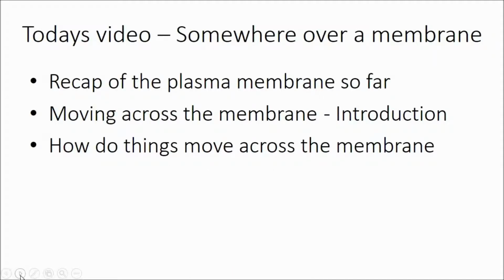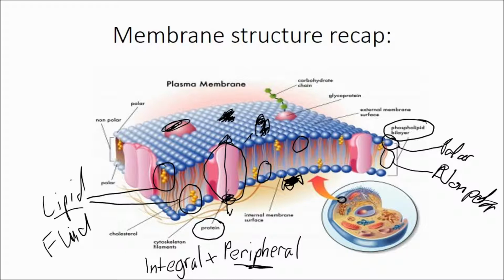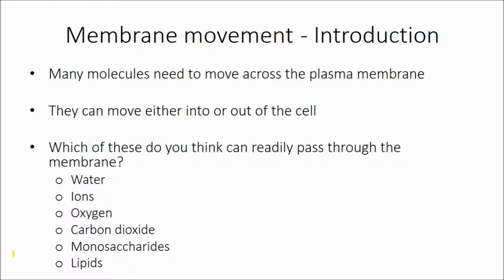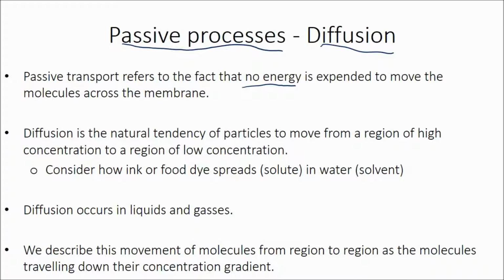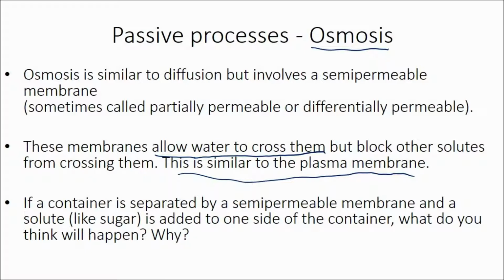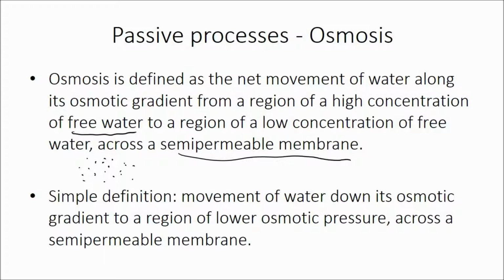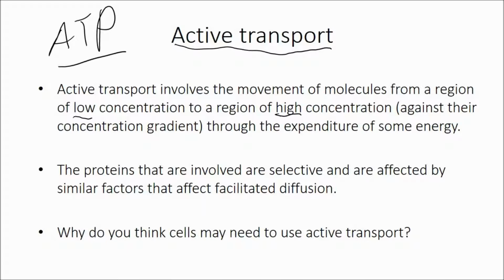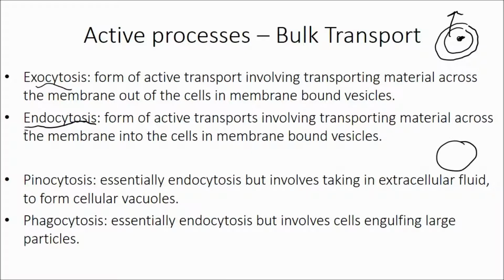VCE Biology episode 3# - Somewhere over the membrane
In the third episode we continue the plasma membrane, and today explore how molecules move across the plasma membrane. We put a focus on passive processes including diffusion, osmosis and facilitated diffusion before comparing them to active processes, such as active transport.